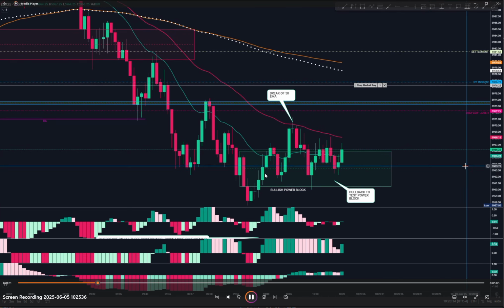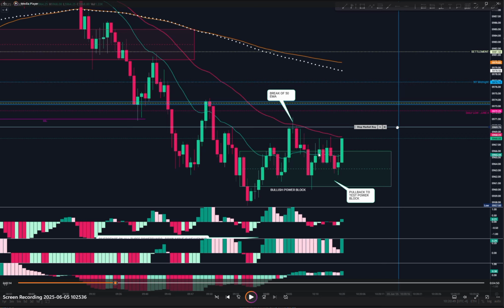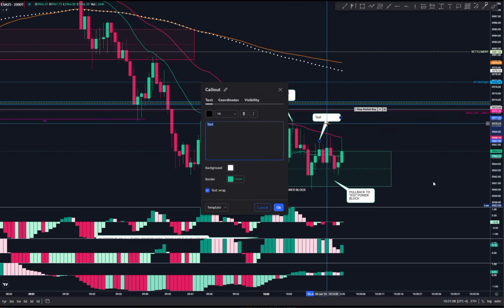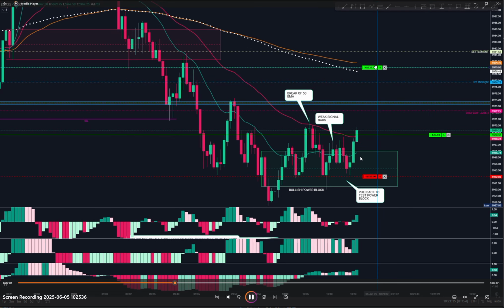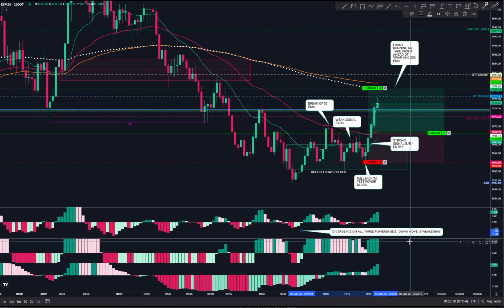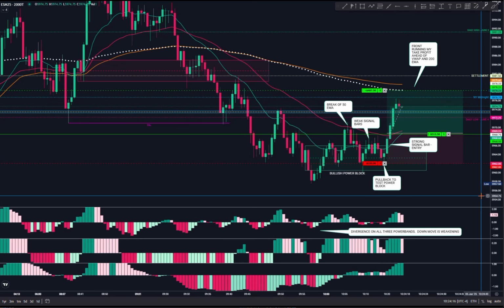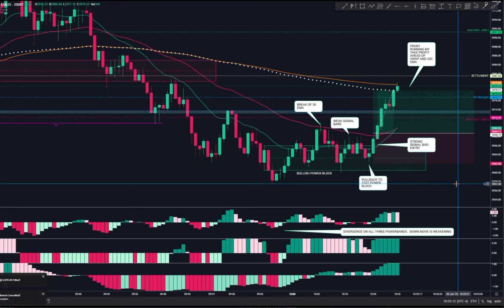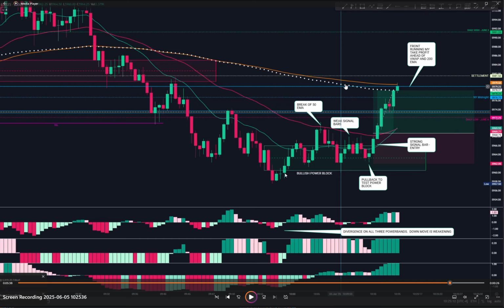COURSE - LIVE TRADE REVIEW: POWER PIVOT + IMPORTANTS OF GOOD SIGNAL BARS